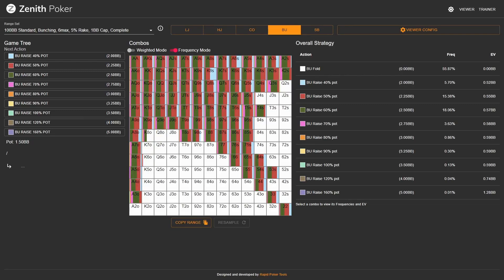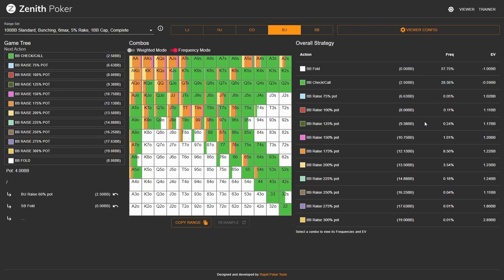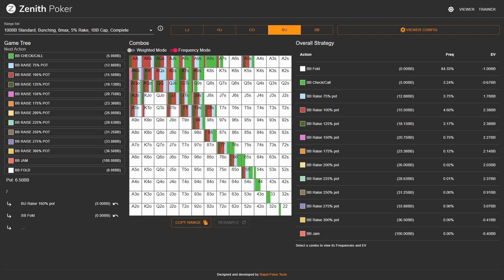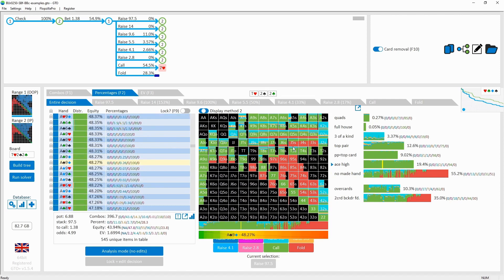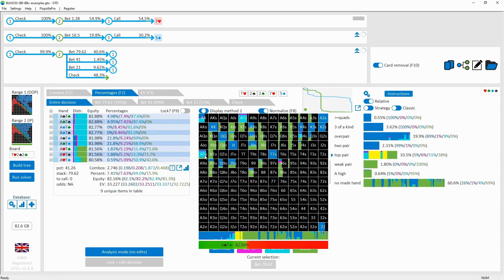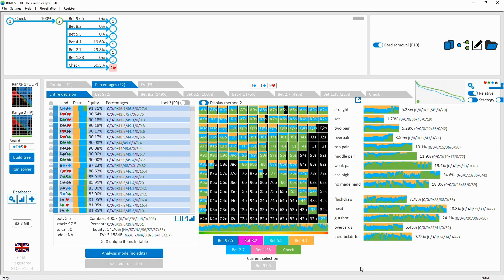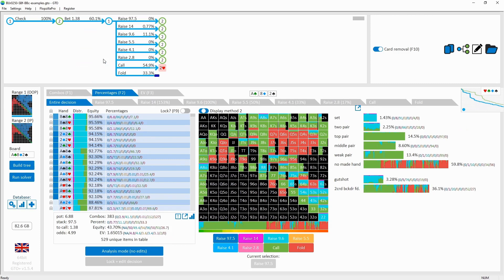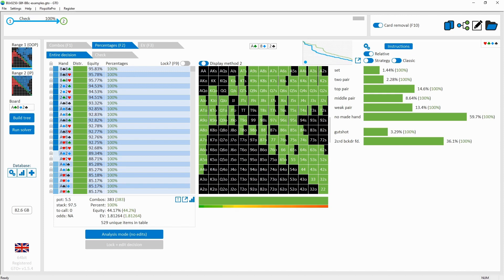2-Bet Pots Big Blind vs Button: Critical Poker Strategies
Join Zenith Poker for free access to advanced poker theory, cutting-edge preflop ranges, postflop solutions, and group tutorials.